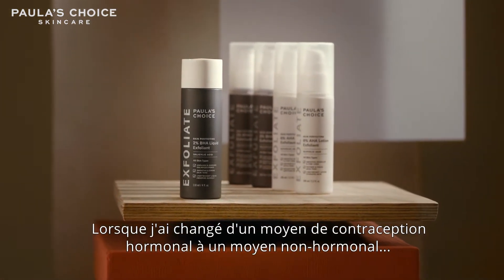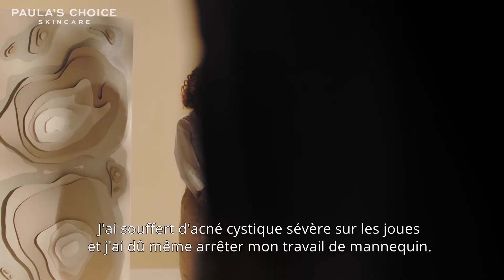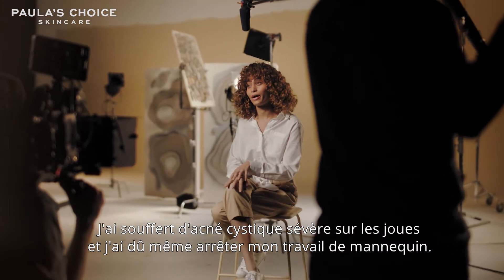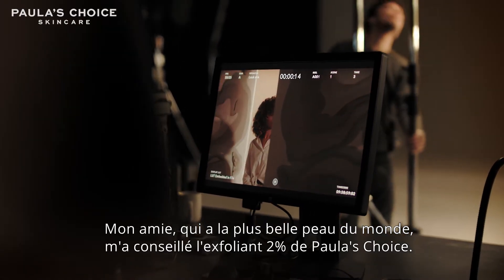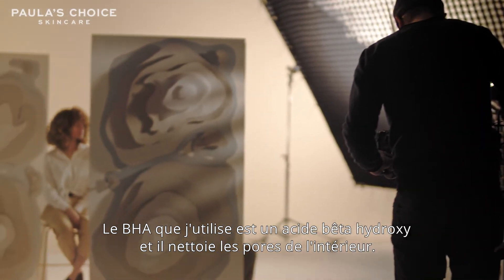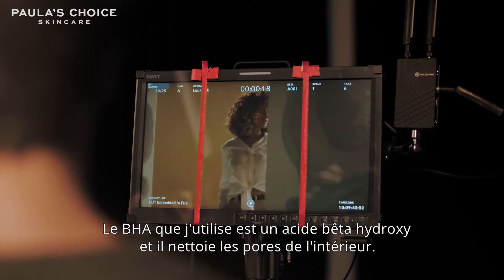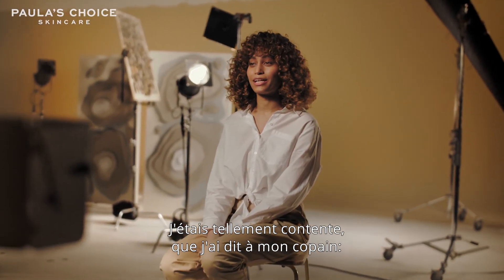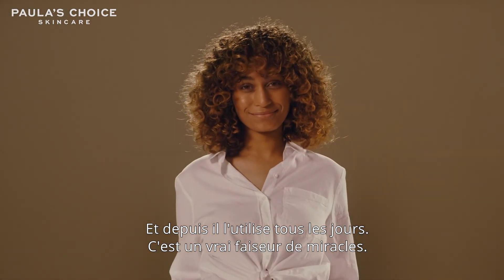Problèmes de peau ? La solution. | Paula's Choice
Nos consommatrices vous expliquent pourquoi l'exfoliation est LA solution à beaucoup de problèmes cutanés. En savoir plus.